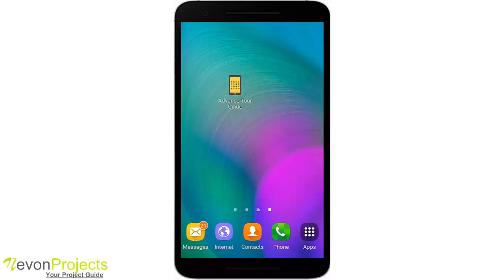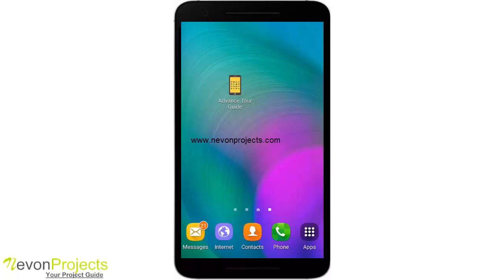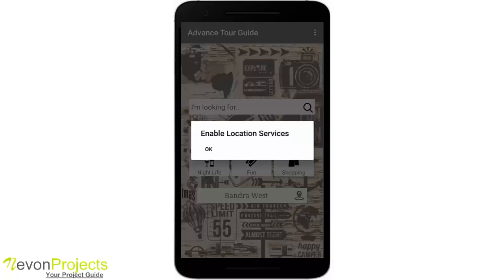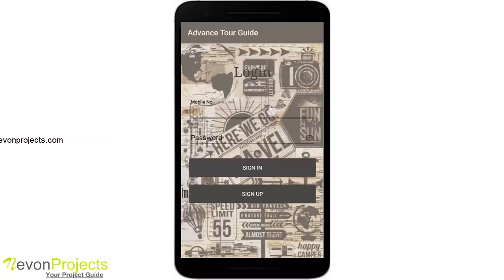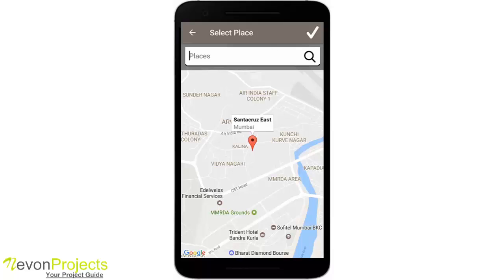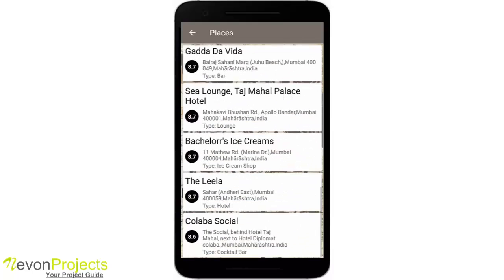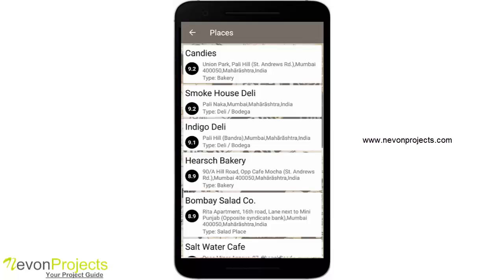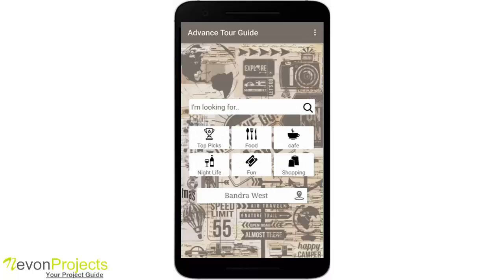Advance Tour Guide Android